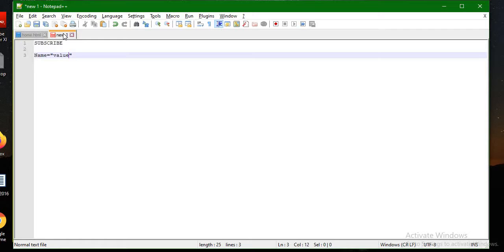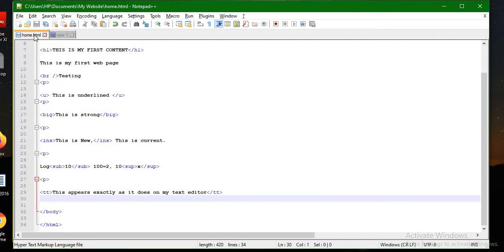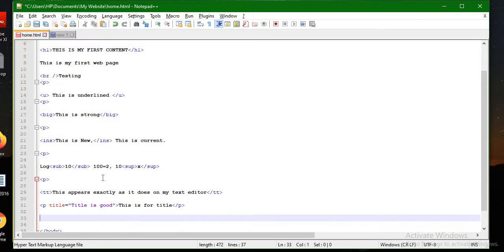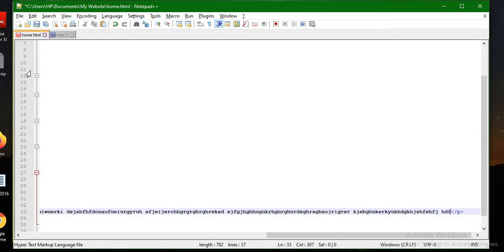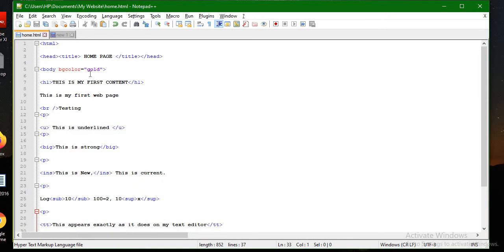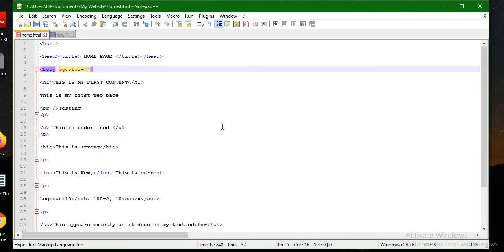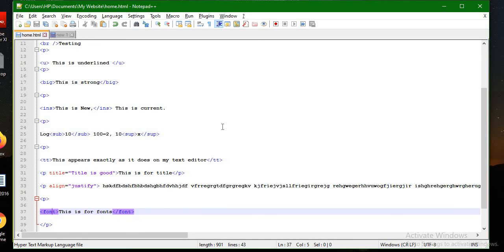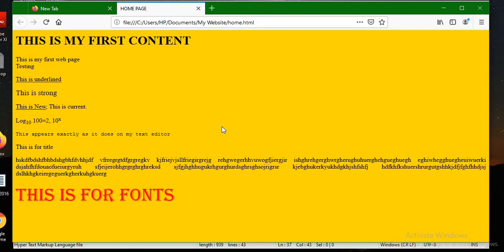HTML Attributes and Values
Learn the concept behind HTML attributes, their importanace and how they fit into the grand scheme of a website's arrangement.